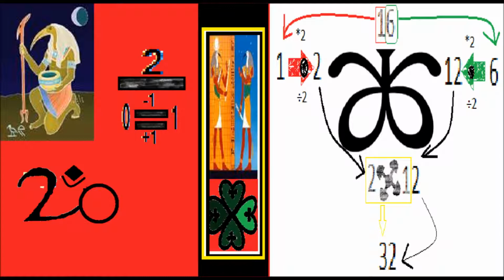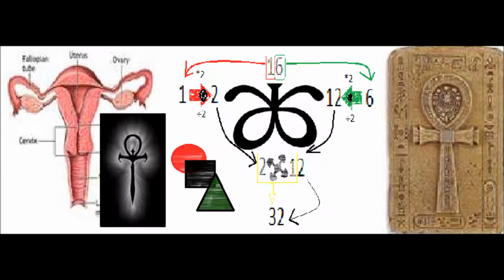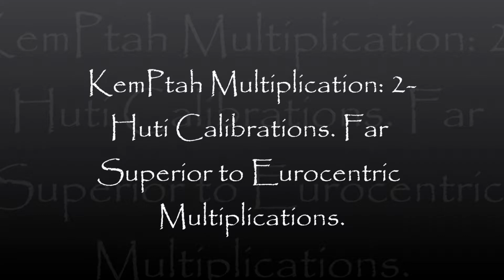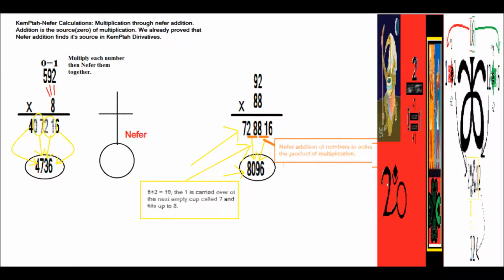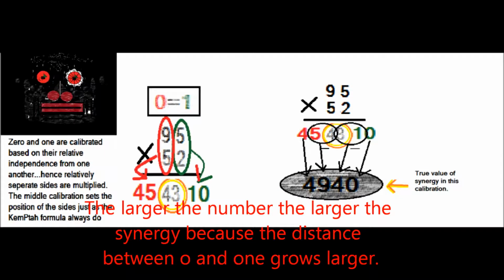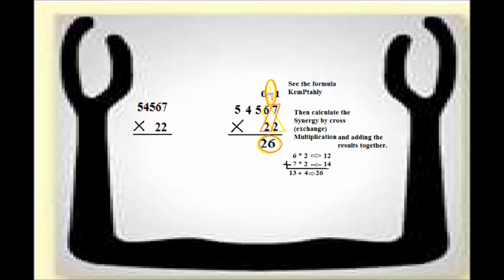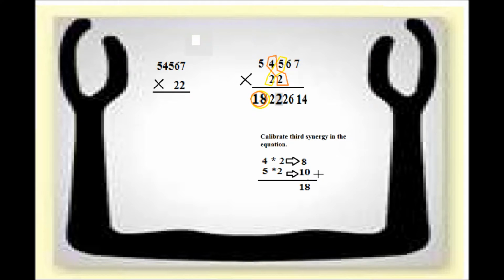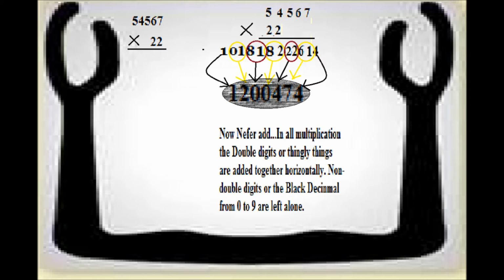KemPTah math and KemPTah Doubling 2 huti calibrations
Doubling is the Black Multiplication. Doubling is the basis of life. The egg (zero) and sperm (one) is the precurser to cell proliferation. No cell divide in 3s but has the basis of 2 at a time for a single activated stem cell. Stem cells can be looked at as 0=1...prior to that it was 0 or 1 hence no Nu multiplication. All things work in that manner. Even a hydrogen atom is 0=1 which is the synergy of electrons with the protons. Electron is 0 becuase all subatomic particals are ether in nature. Electricity is a feminine quality of Kem-mistery.